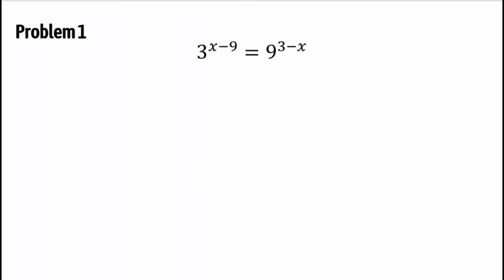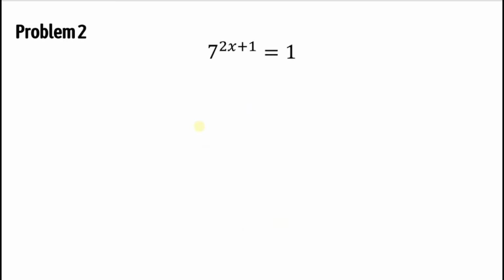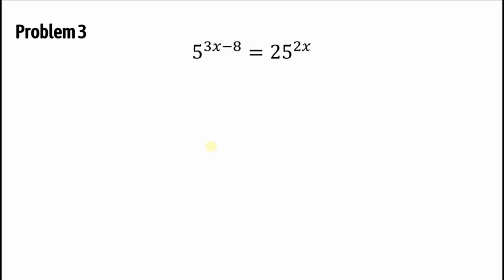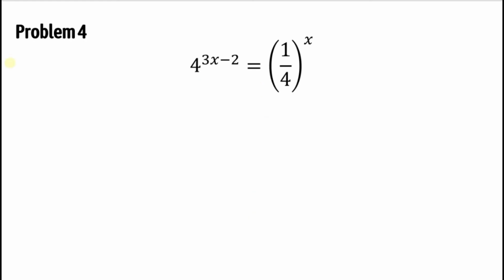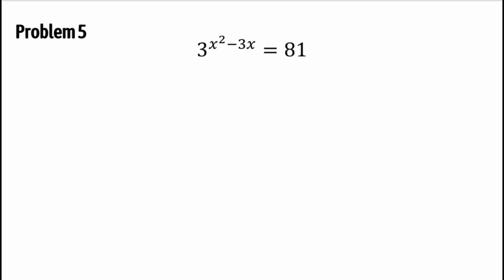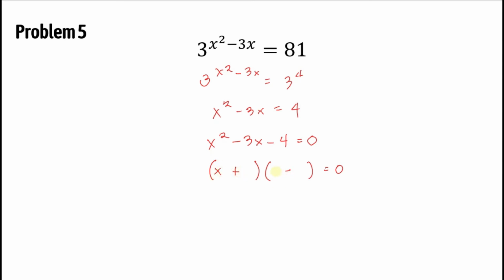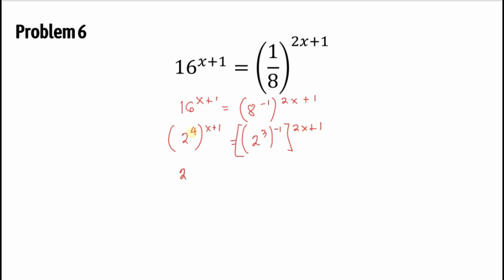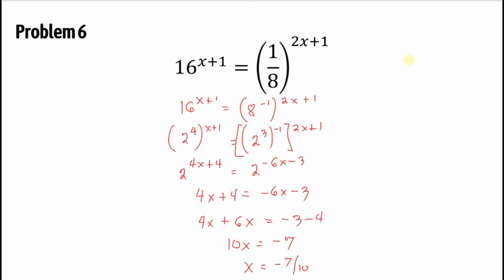[GENMATH] Exponential Equation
This video contains problems on solving exponential equation.